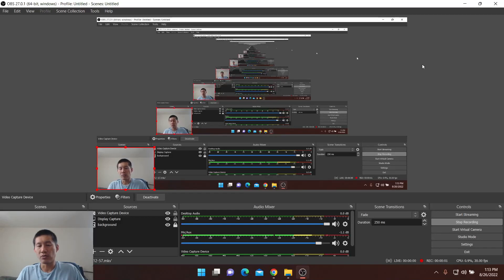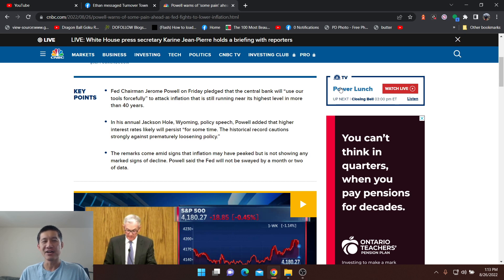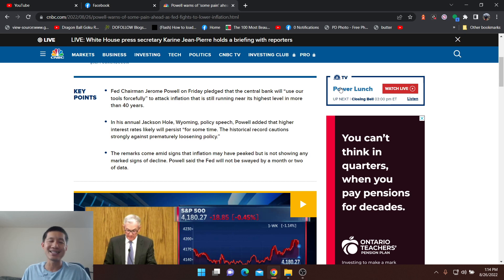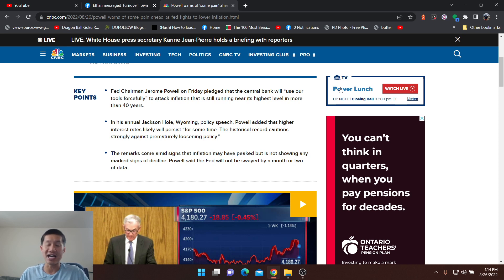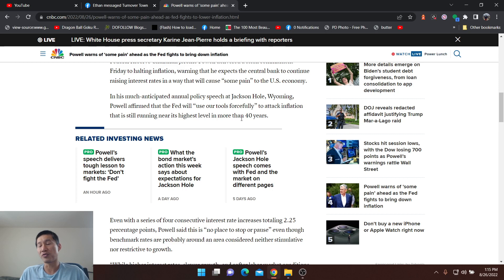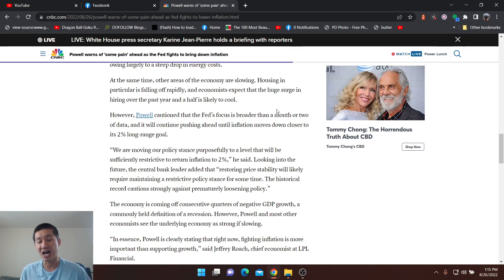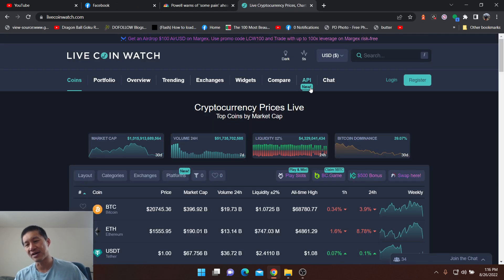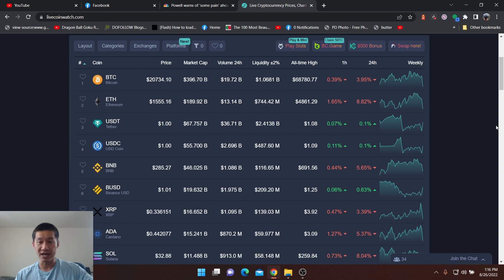Jerome Powell Tanks Markets. Now is that buying opportunity.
Jerome Powell Tanks Markets. Now is that buying opportunity. Down 1000 points today.

ADA

addr1qxa844x2nm493q6pc9afl95v957aese7tathv3qmwq48mzc5dwfgxsjkqlnetr8y8t5ztrhczdpv0se8kf8l5wv74z7qgxsnf6

Vechain
 0x41aea376d651d90d53f76ce280c05855db105007

Tron

TXJw7F9mZbiXz6EJcpo656BYU7h8mosNEY

ICX

hx52f439bd40bdaa1f13b1a93697d45ad5fa73d36e